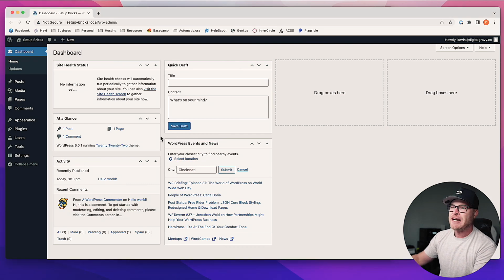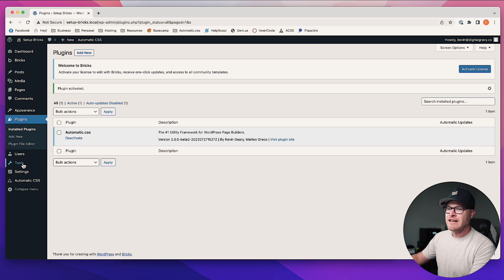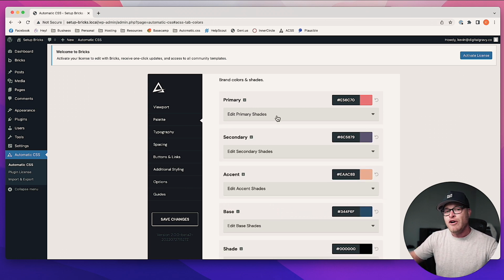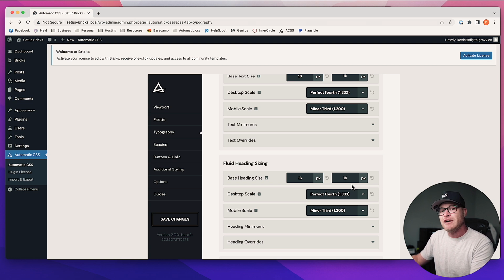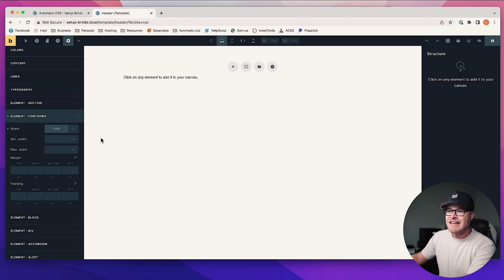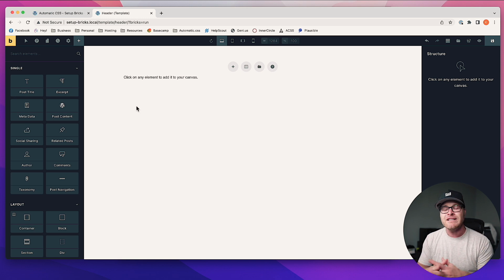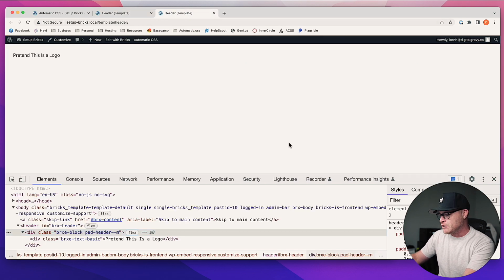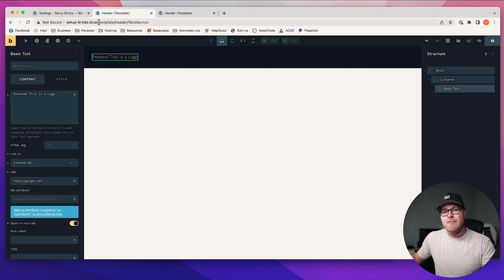How to Setup Automatic.css With Bricks Builder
In this video we're going to walk through the very minimal setup process that's required to get Bricks and ACSS working seamlessly together.

All-in-all, the setup process takes less than 2 minutes. It's very fast and simple, but I wanted to provide as much context and direction as possible.

Make sure you check the complete documentation inside the ACSS community as things may change over time.

Want more helpful dev tutorials and agency-related trainings? Check out Kevin's channel  @Digital Ambition .